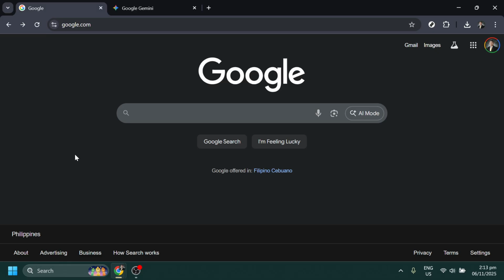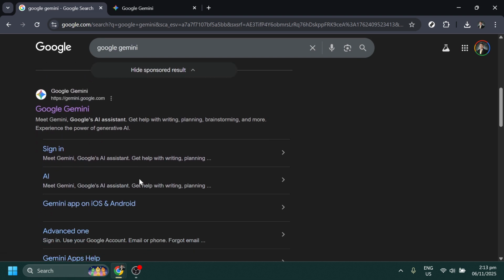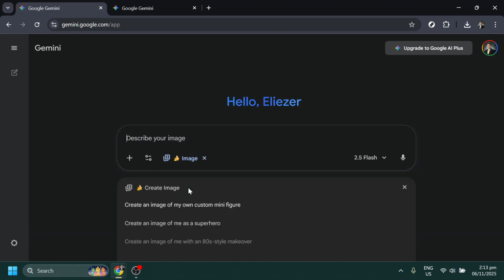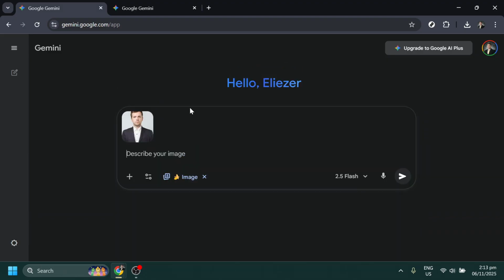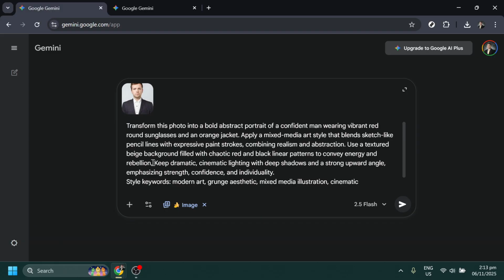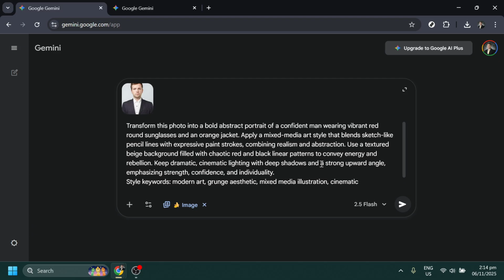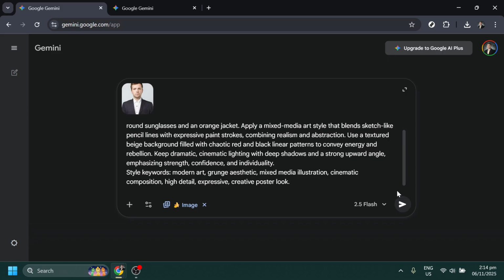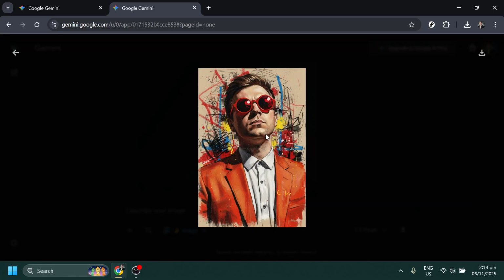How To Edit Images With Google Gemini | Abstract Mixed Media Portrait (Creative Trick)